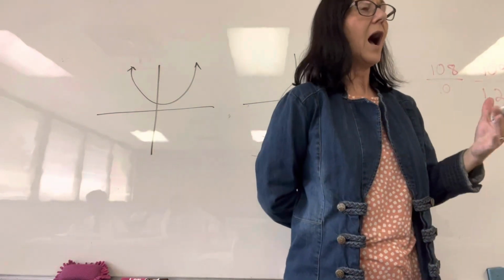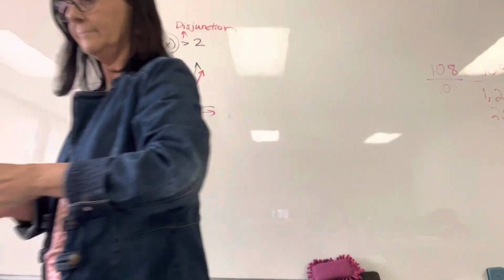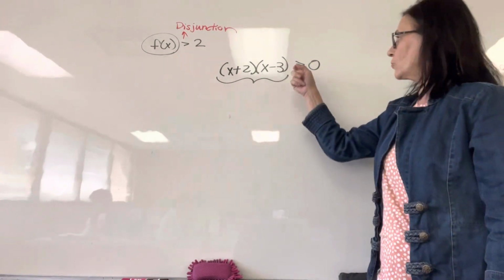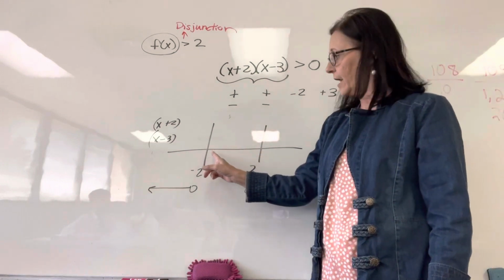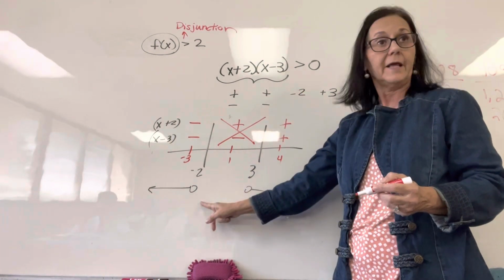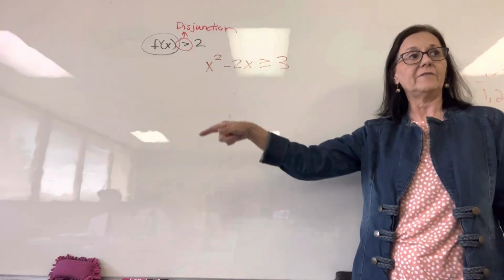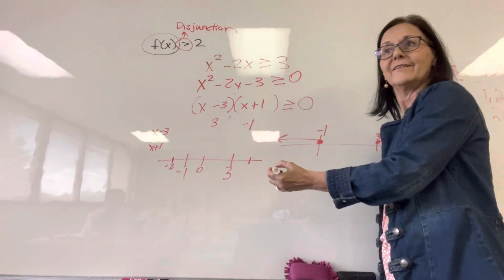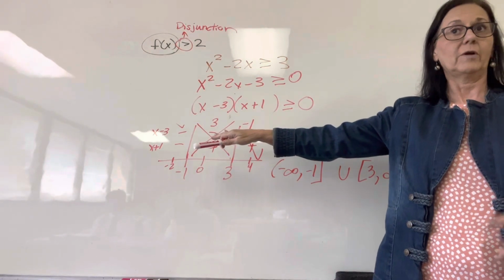Saxon Algebra 2 Lesson 110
Quadratic inequalities (greater than)